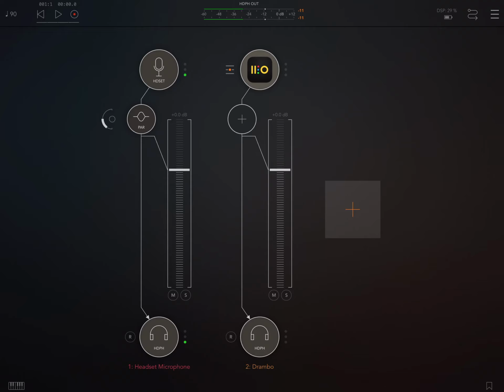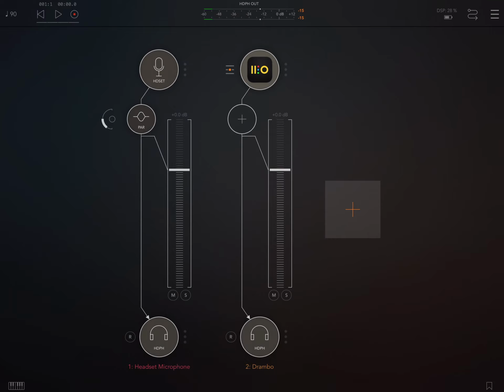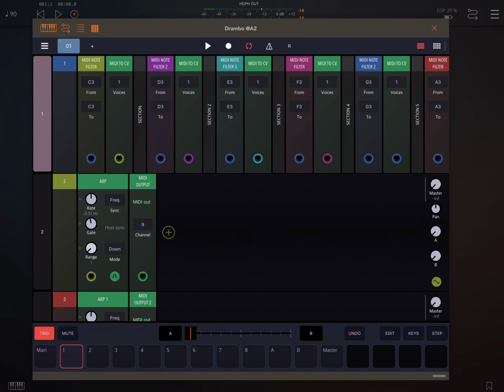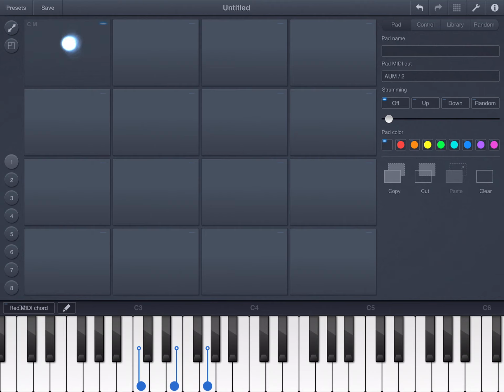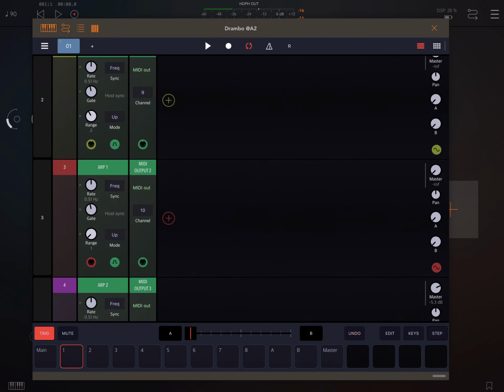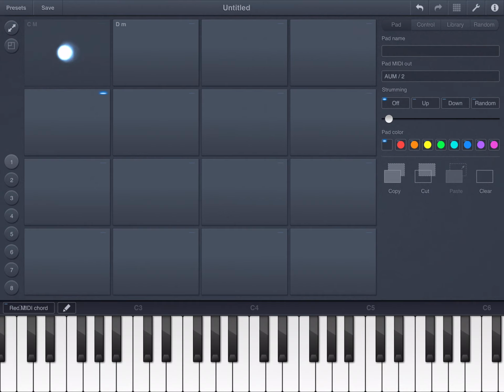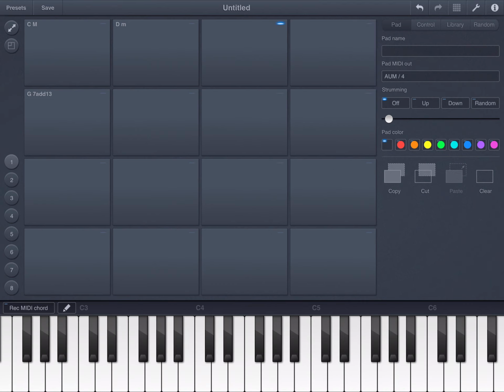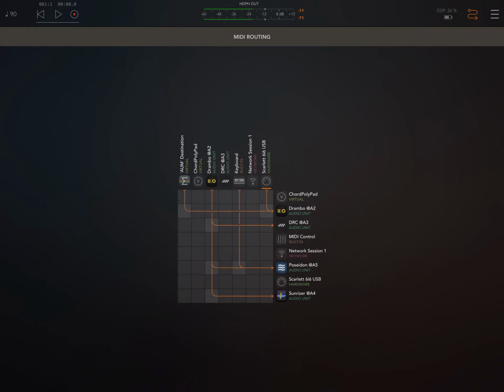Tutorial - Round Robin Arpeggiator with Drambo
How to set up the midi routing in AUM and CPP with an external controller